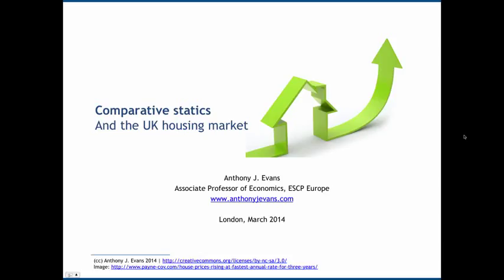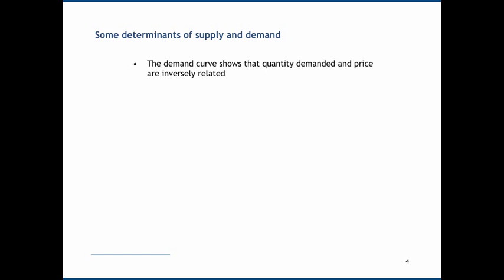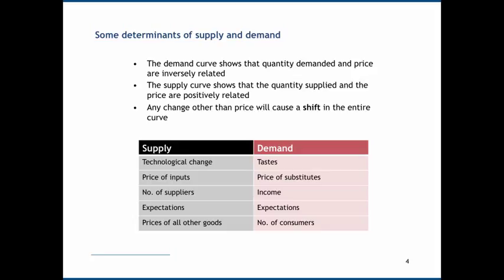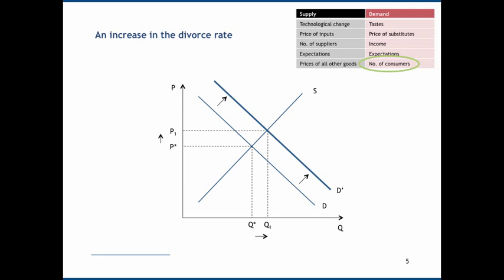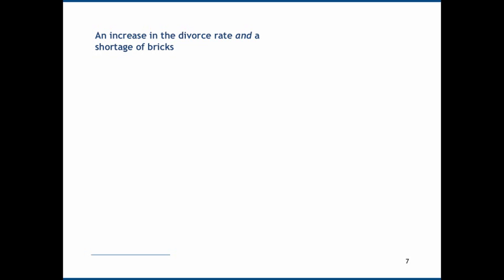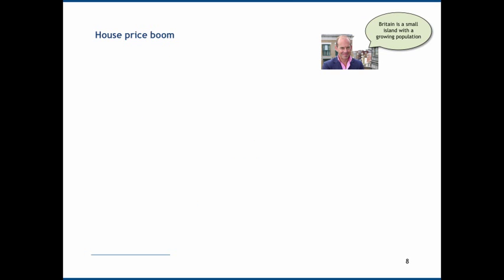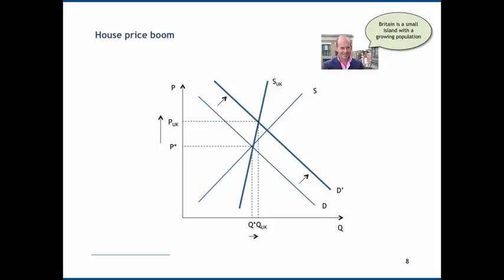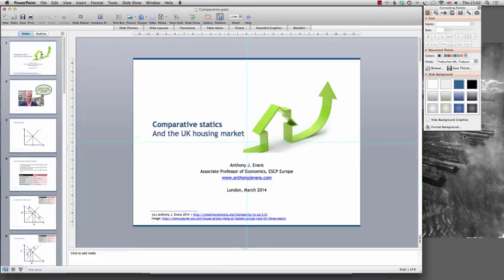Comparative statics and the UK housing market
An introduction to basic demand and supply analysis.